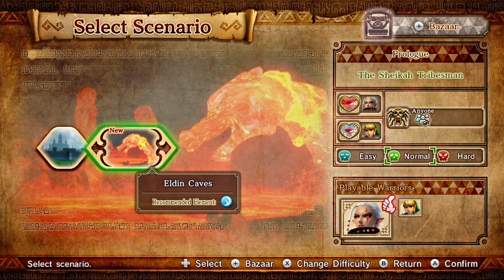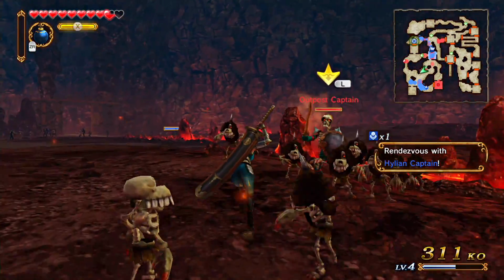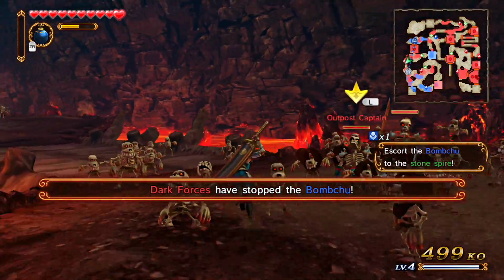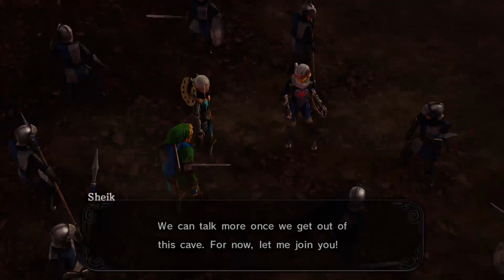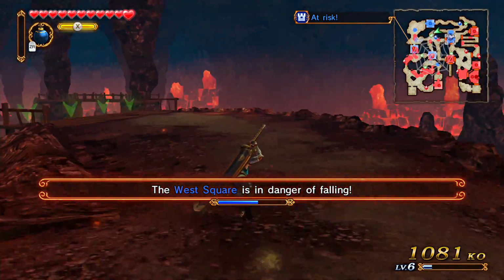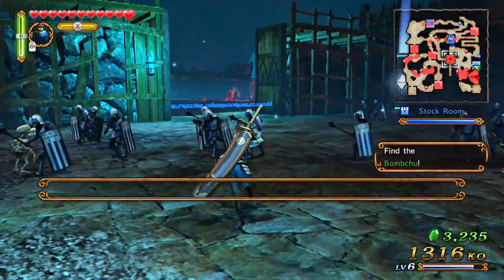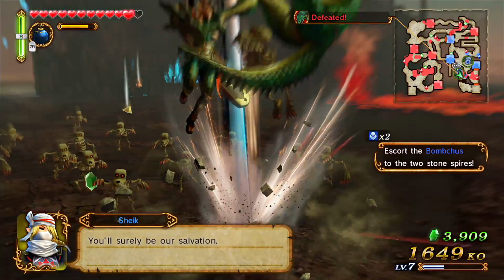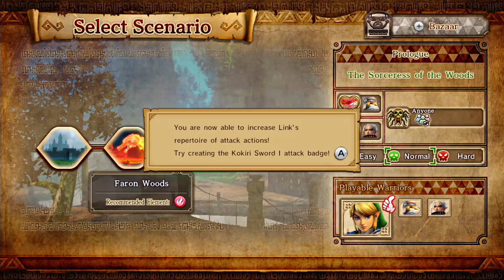Hyrule Warriors: Part 2 - Eldin Caves | The Sheikah Tribesman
Welcome to my Let's Play of Hyrule Warriors for the Nintendo Wii U. In this episode we continue with the main story starting the second scenario Eldin Caves where we meet up with a odd Sheikah warrior.

Skype: Awesomefaceprod

Hyrule Warriors is a Legend of Zelda spin-off game for the Wii U that was released on the 19th of September 2014, the 20th of September 2014, the 26th of September 2014 and the 14th of August 2014 in Europe, Australia, North America and Japan respectively. It combines the action of Koei Tecmo's Dynasty Warriors series with the world of The Legend of Zelda, and is being developed by Nintendo and Koei Tecmo.